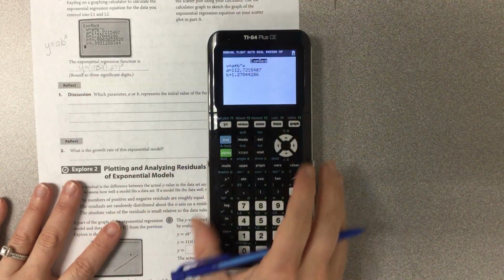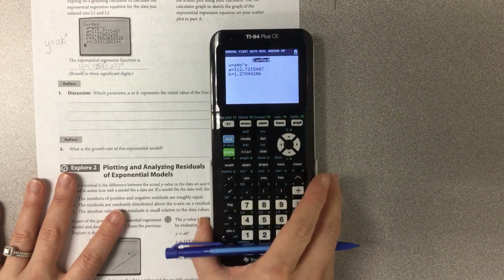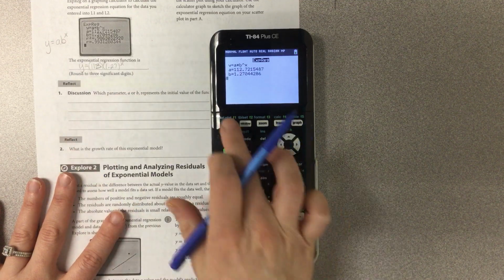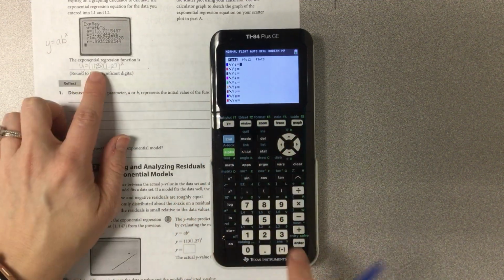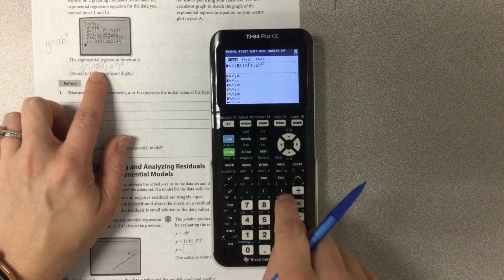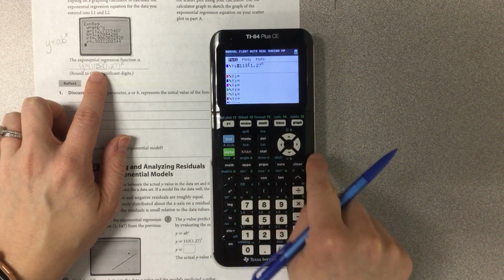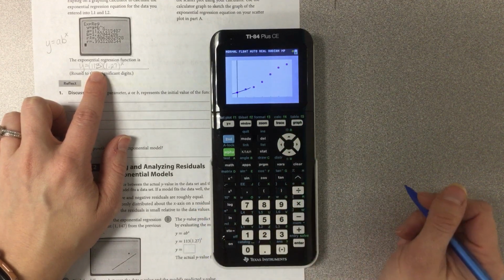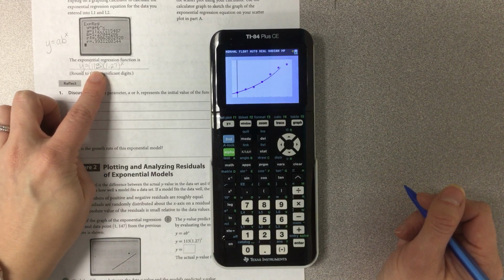13 3 Using Exponential Regression Models Part 2